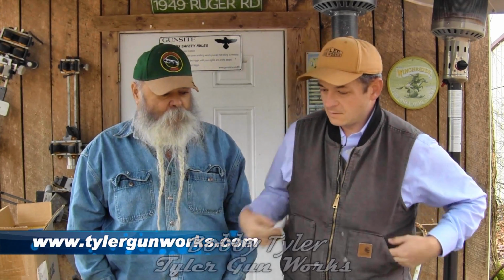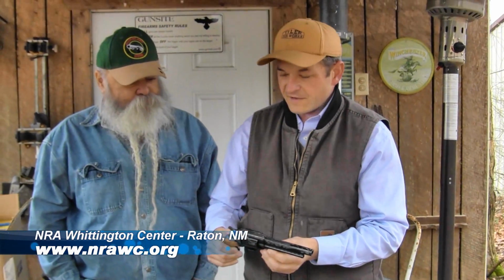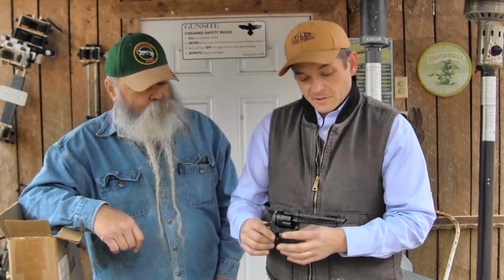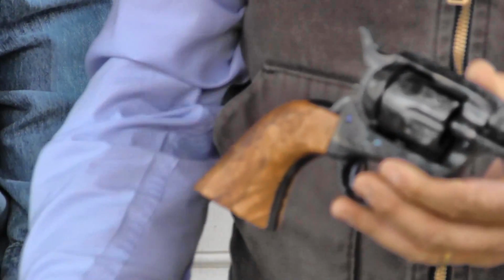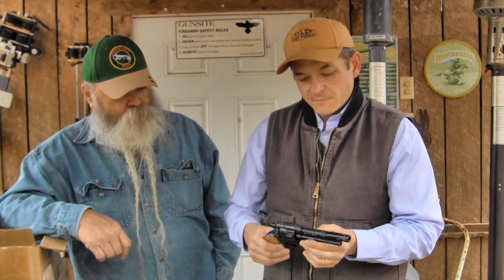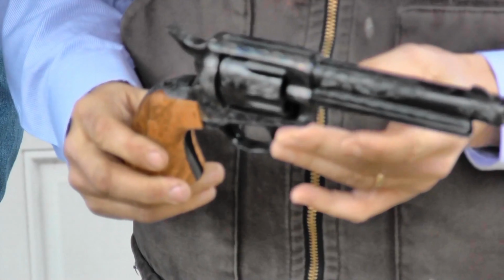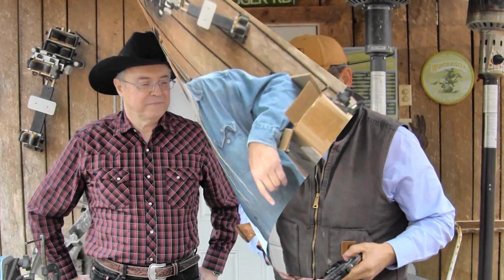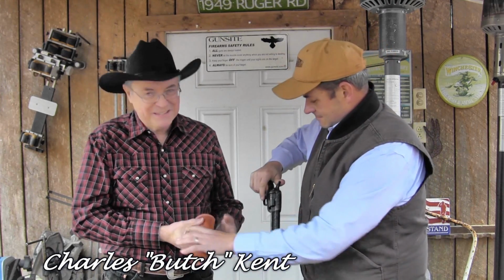Special Shootists Colt SAA 38-40 to Benefit St. Jude Hospital - Gunblast.com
Video Exclusive!

Bobby Tyler of Tyler Gun Works visits Jeff Quinn to discuss and shoot a very special custom project: a 1904-manufactured Colt Single Action Army 38-40 sixgun, specially built to benefit St. Jude Children's Research Hospital on behalf of The Shootists. All proceeds benefited St. Jude's. Many thanks to those who devoted their time, treasure, and talents to this very special project; especially Bobby Tyler of Tyler Gun Works, who conceived and spearheaded the project. Thanks also to all the Shootists who contributed to the cause, and Congratulations to Charles "Butch" Kent, winner of the "St. Jude Colt"!

Project conception, project realization, and finish work donated by Bobby Tyler of Tyler Gun Works

Custom hand-carved leather holster donated by Mike Barranti of Barranti Leather